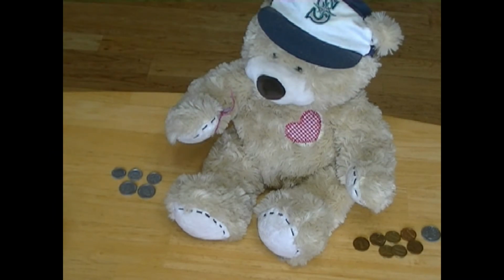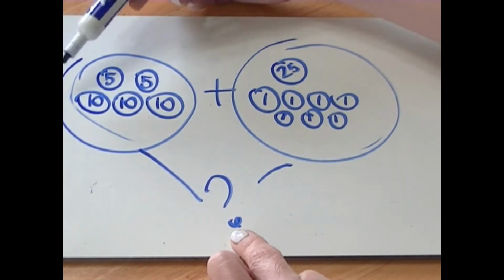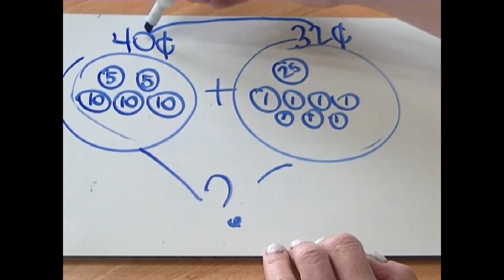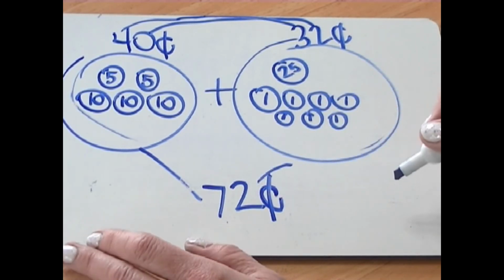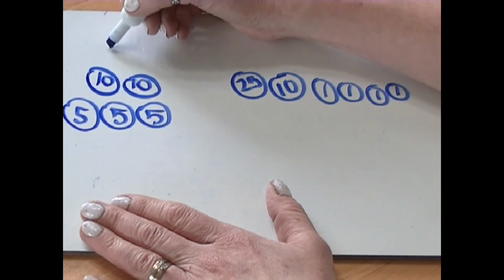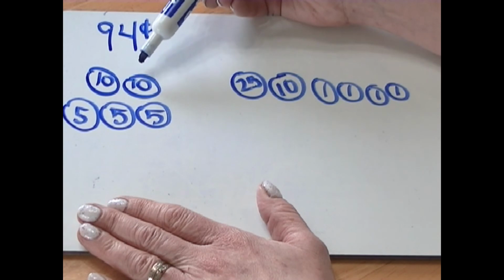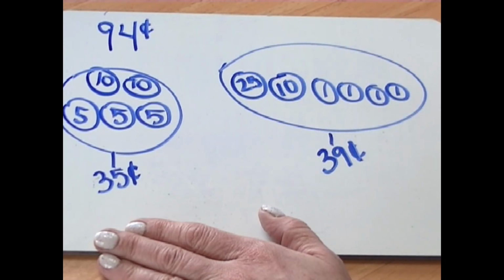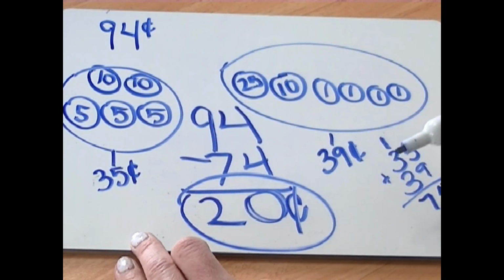Math 7 7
In today's lesson we work on story problems that deal with money.